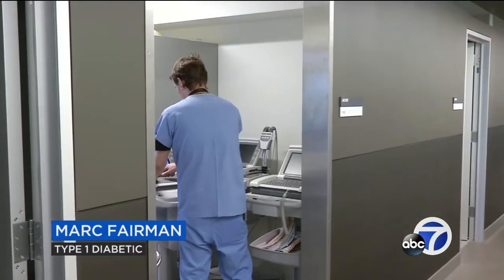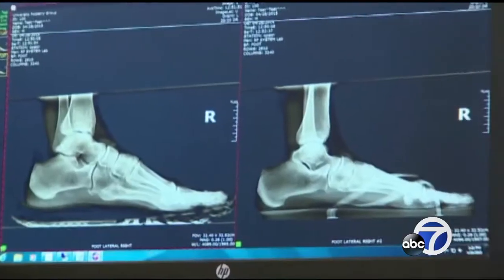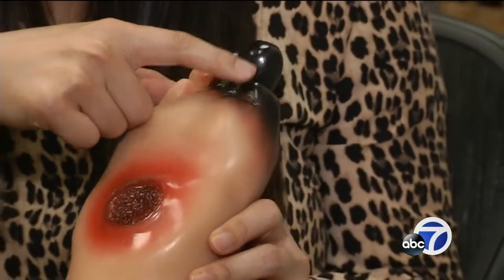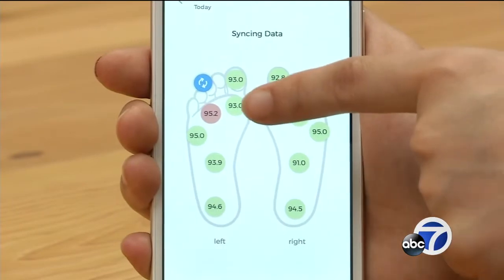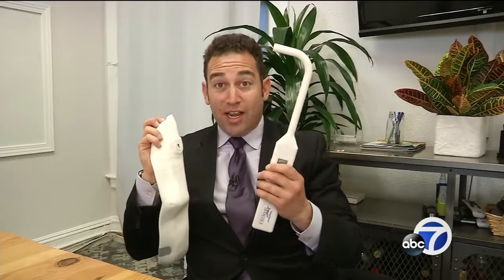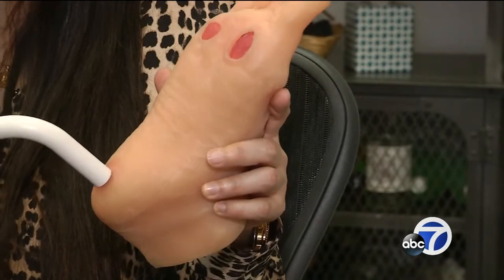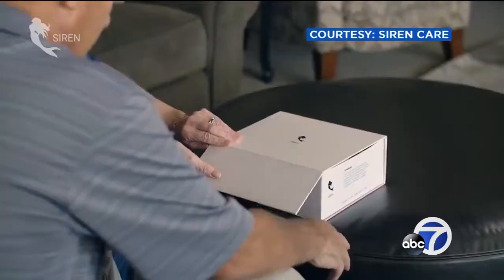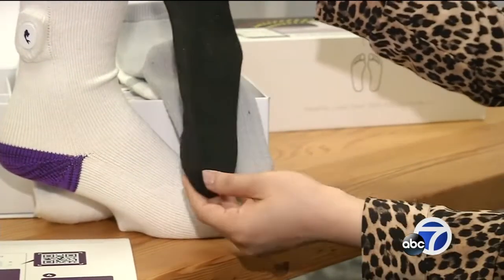Smart socks aim to catch diabetic foot problems early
For the millions of Americans living with diabetes, a new tech product offers early warning against the threat of losing a foot or a leg to the disease.